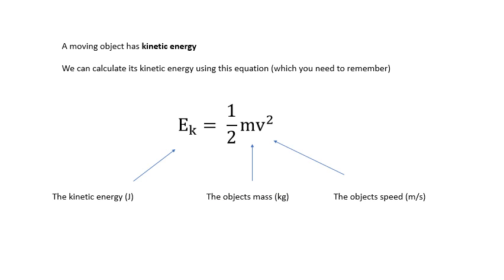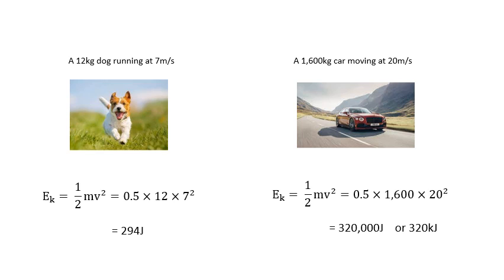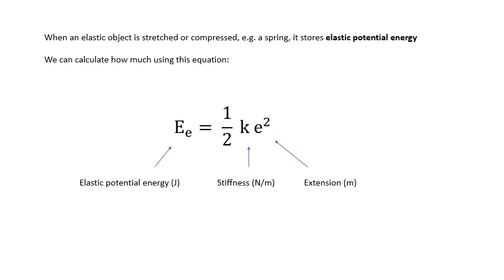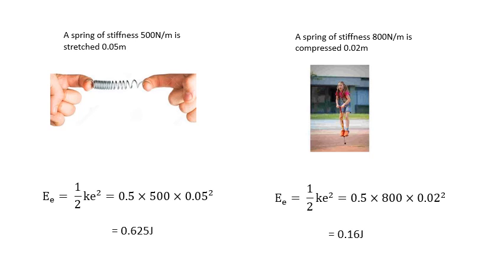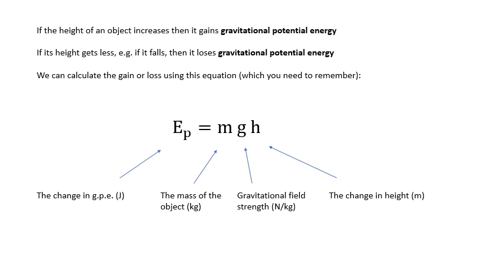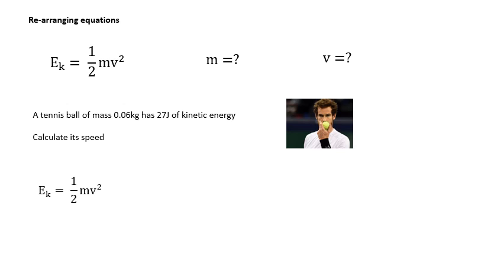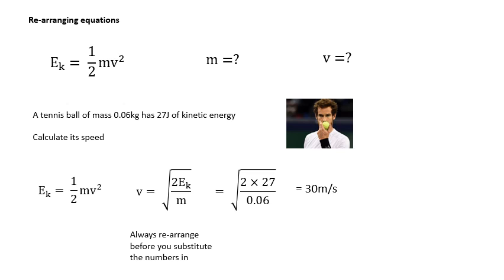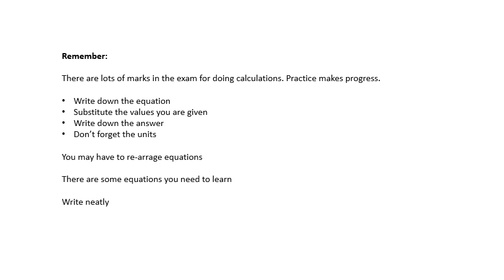GCSE Physics Boosters: Calculating Energy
For GCSE Physics.
Lots of examples of calculations involving kinetic energy, gravitational potential energy and elastic potential energy.